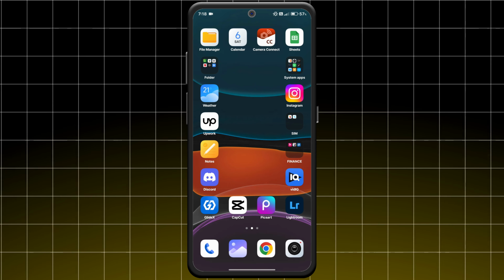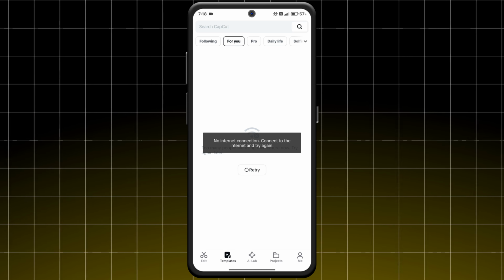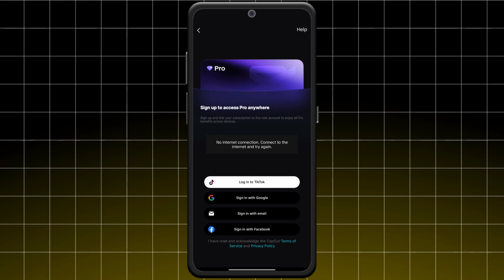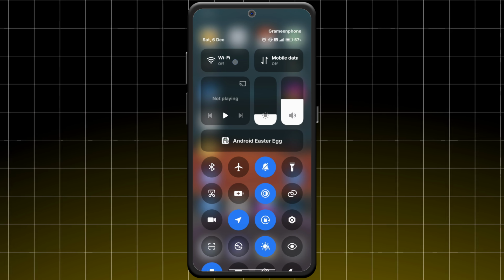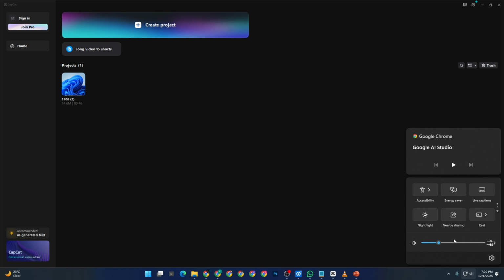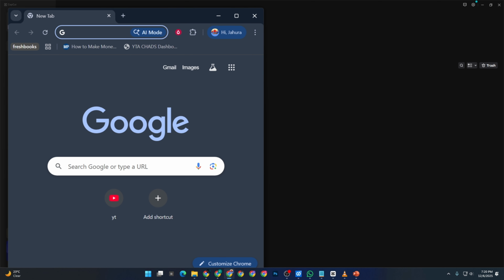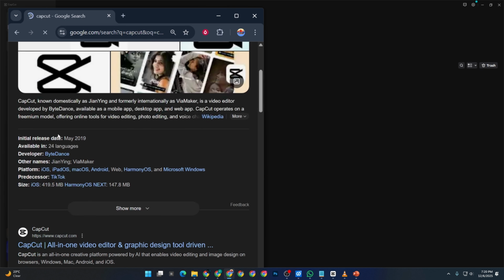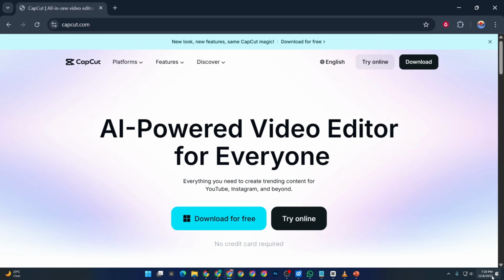How To Fix CapCut Couldn’t Sign In - (2025) Step By Step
Learn how to fix CapCut “Couldn’t Sign In” error fast and easily! This step-by-step guide shows you the exact reasons why CapCut fails to log in and how to solve it—whether you’re using email, TikTok login, Google login, or Facebook. You’ll discover how to clear corrupted cache, fix account sync issues, adjust device settings, and resolve region-related login problems. Perfect for beginners who just want CapCut to work smoothly again!